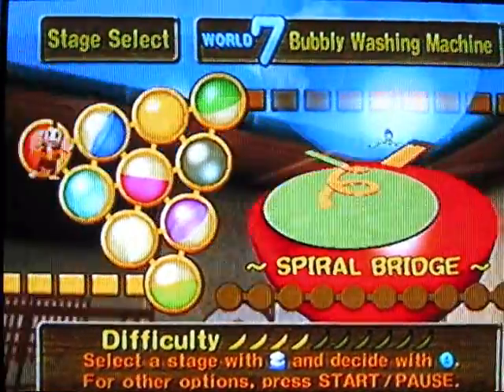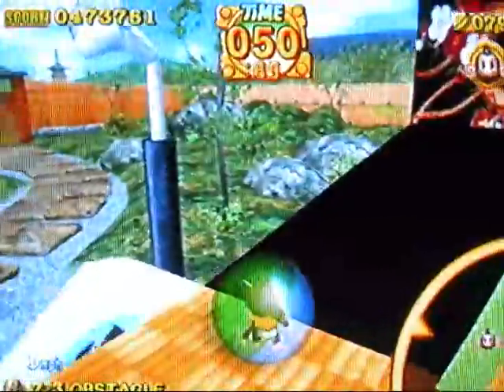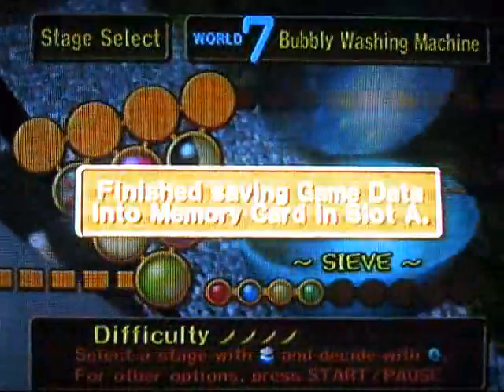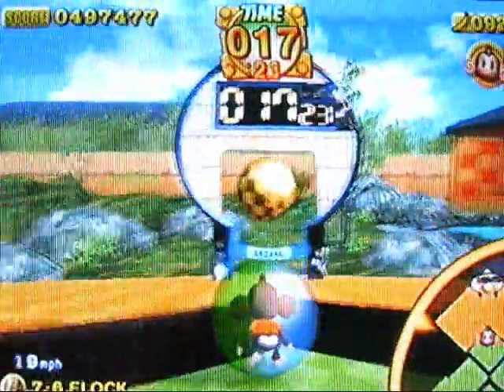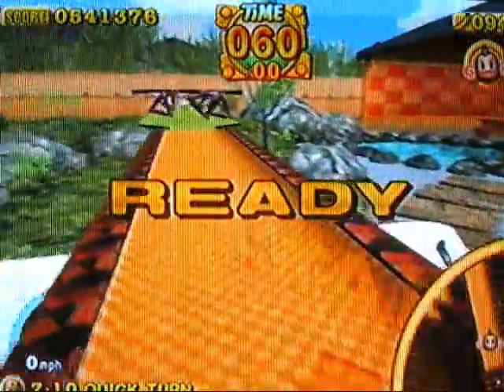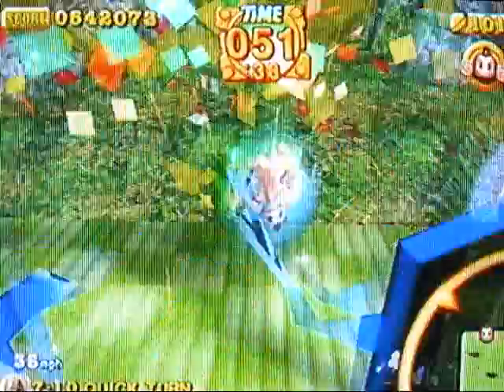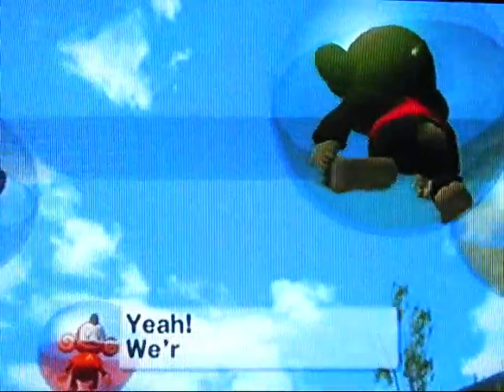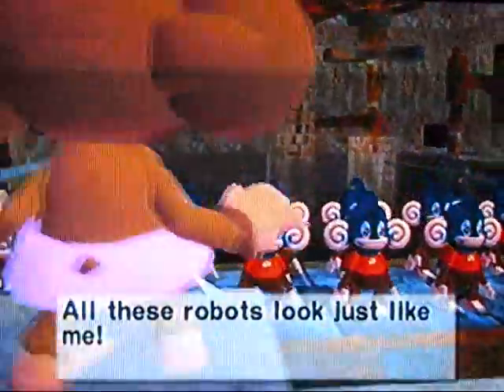Super Monkey Ball 2 Walkthrough Part 8: Blonde (Read Description for Blonde Jokes)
Part 8: Blonde

World 7: Bubbly Washing Machine

And now... mandatory Blond Jokes made by me (Remember they are just jokes and I don't really believe blonde-haired peeps are dumb. It's just the "category" of the joke, so to speak):

So, a blonde girl with her boyfriend was looking at one of her friend's Youtube channels. Suddenly, she clicks the "remove friend" text under her friend's name...

Her Boyfriend asks her: "Why did you click remove friend? Did she do something to you?"

The Blonde said: "No, but for some reason it said I should remove her as a friend".
Joke 2:
A husband asks his blonde wife if she would like to have sex, she says: "No, I have a headache".

"You always have a headache when I would like to have sex" says the husband. "I'm starting to not believe you anymore because you don't you ever take aspirin for it!?!?".

His wife says sarcastically: "Good idea, I'll go downstairs to get some then". Her husband nodded as if he was annoyed but said "OK" anyway.

40 minutes later, his wife didn't come back upstairs to bed. So, him feeling bad about the small fight they had just had, went downstairs to talk to her and found her collapsed on the floor!

He called 911 and she was rushed to the hospital. The doctors said she was lucky that he went down to check on her otherwise it may have been too late. They said currently she is in a coma, but is expected to pull out of it soon. They don't know what caused it just yet though, but tests are being run. Then a doctor got a accusing look on his face and said: "But, judging on the story you told us on the fight and how he found her, we will have to get the authorities involved. We get the impression that it's possible that you may have called 911 as a coverup." The husband is shocked after what the doctors just said to him and says: "Fine, I understand. I have nothing to hide"

So, the police came and took the husband down to the station for questioning. He told the story just as he did to the doctors and the cops thought he had a motif to kill her... not enough sex. He demanded that he would never do such a thing. But, of course the police would never believe him in his current situation. 6 hours has passed, the phone rang at the police station, it is the doctor. The doctor said that she has recovered from her coma and is ready for questioning because she didn't lose any of her memory during the incident.

So, she is questioned in her hospital bed by a officer... He asks her what happened. She said: "I had a bad headache and my husband said we don't have much sex anymore, so to prove to him I still could, I went downstairs to get aspirin to try and feel better. I looked on the aspirin box for dosage instructions and it said do not take more then 12 caplets in a 24 hour period. So, I took 12 because I thought it was the recommended dosage".

o_O rofl!